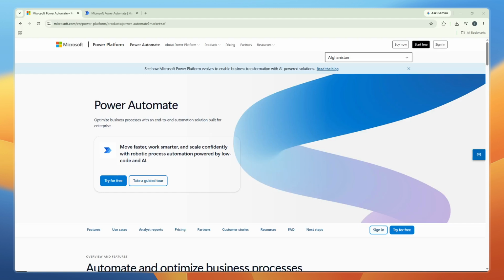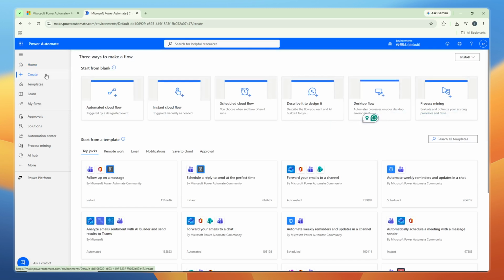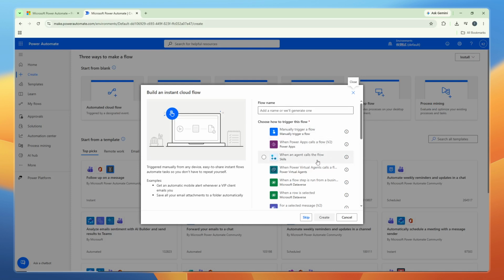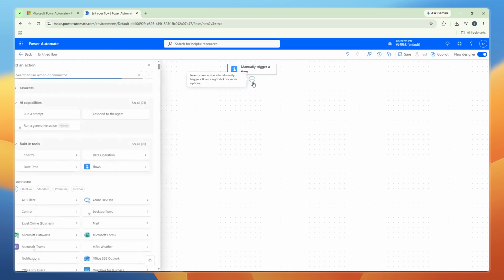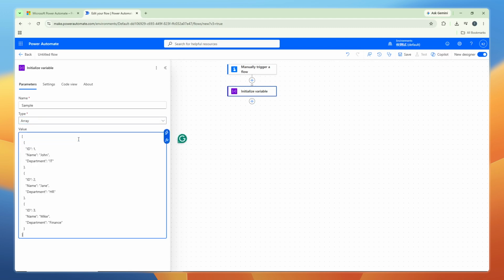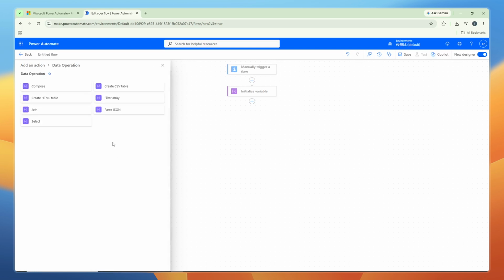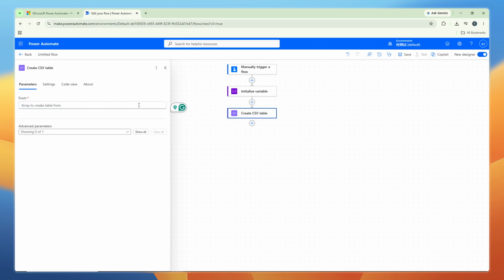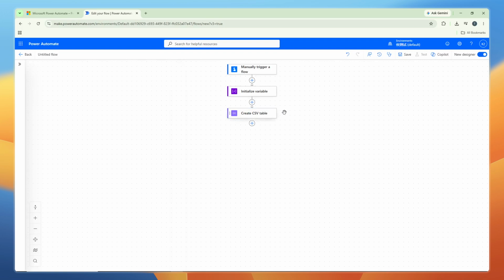How To Create CSV Tables In Power Automate Flow | Tutorial 2026